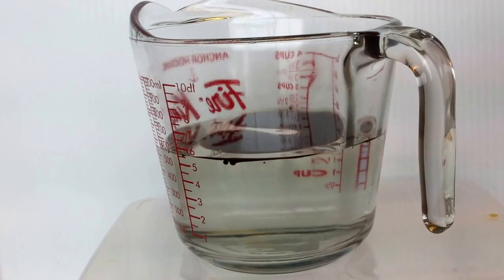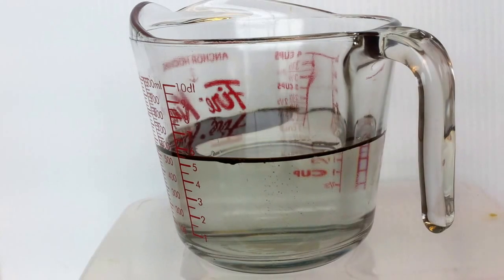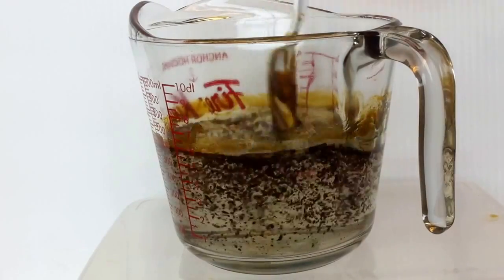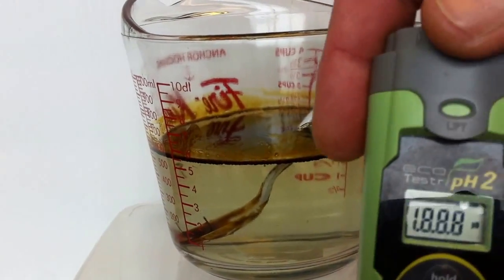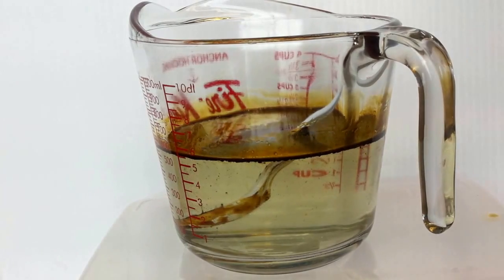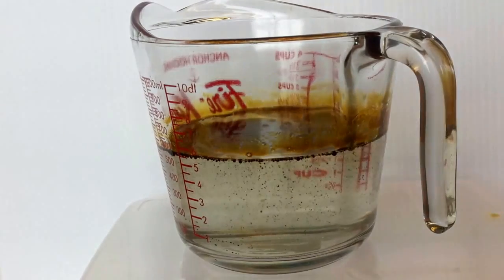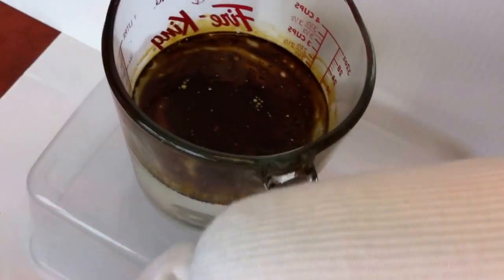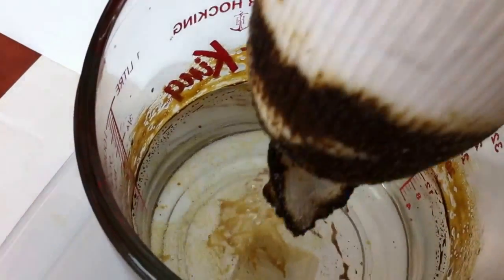Oil remover and oil water filtration or separation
Oil remover and oil water filtration or separation. This video was created to teach contractors how the deal with oil pollution and how to effectively filter the water. Most filtration systems do not work has they are not breaking or neutralizing the oil remover or oil cleaner.